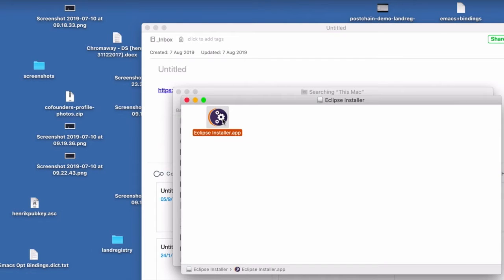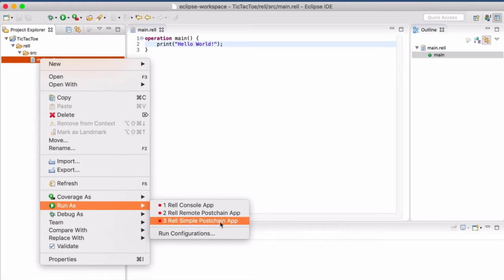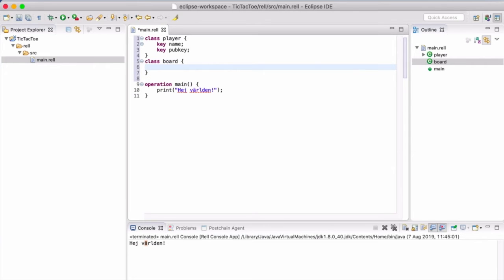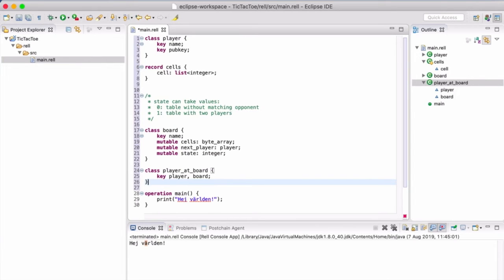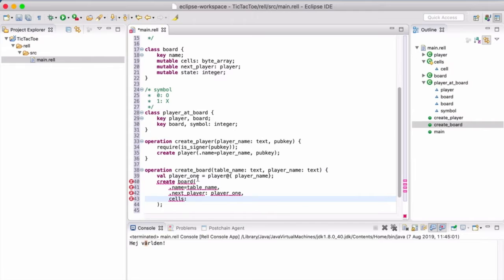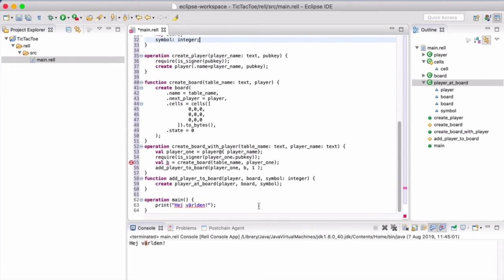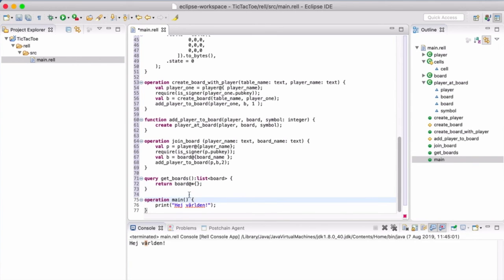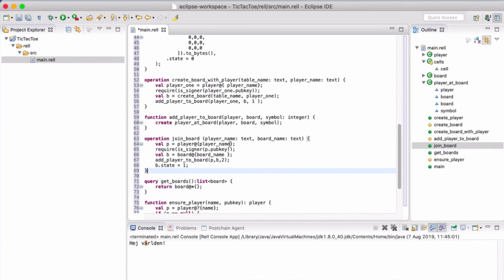Learn RELL with Chromia CEO Henrik Hjelte and Lead Developer Riccardo Sibani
Get comfortable and get yourself a nice cup of tea because in this video, we deep dive into learning Chromias new programming language RELL with Chromia CEO Henrik Hjelte and Lead Developer Riccardo Sibani.

Chromia is a blockchain platform, making it easy for people to build decentralized apps in the real world for a better world.